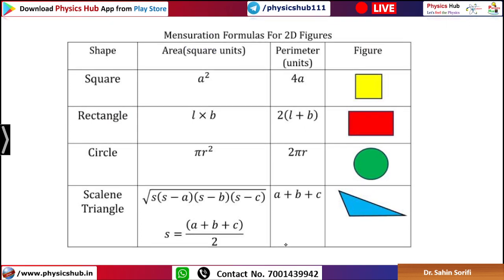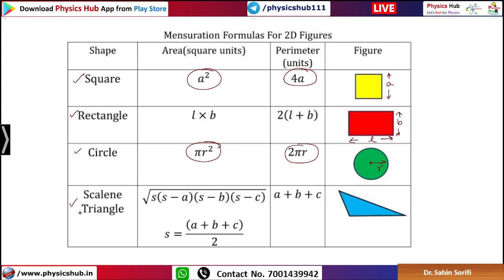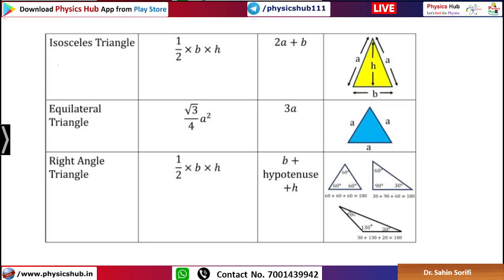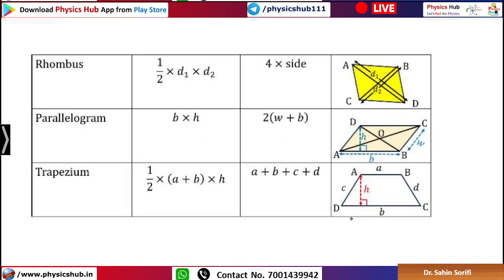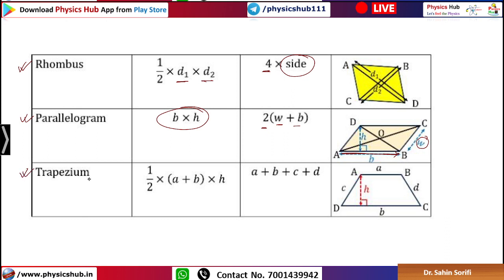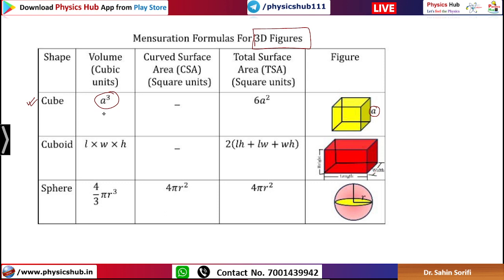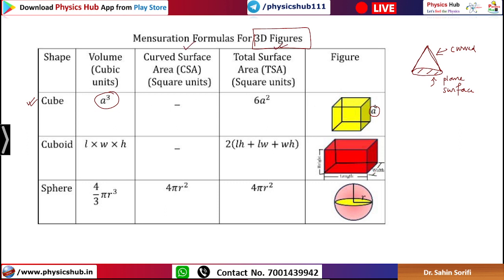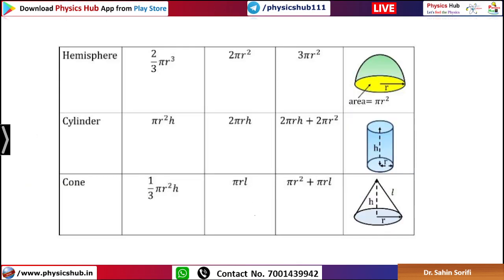Mensuration formulae for 2D and 3D figures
In this video we have discussed Mensuration formulae for 2D and 3D figures. This lecture is highly useful for students preparing for CSIR-NET Physical Sciences exam, GATE Physics, JEST Physics, TIFR Physics, and BARC Physics exams.

Mensuration 2D and 3D All Formulas
Mensuration Maths Tricks
Mensuration Formula Tricks
Mensuration Formula
Surface Area and Volume